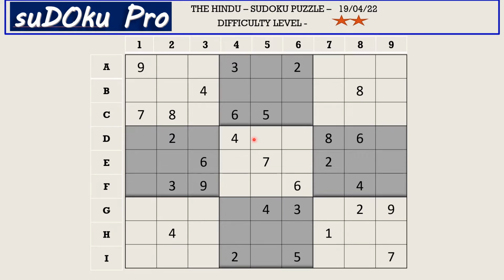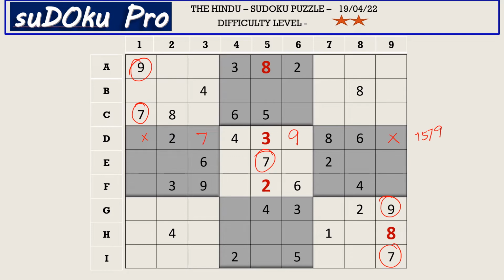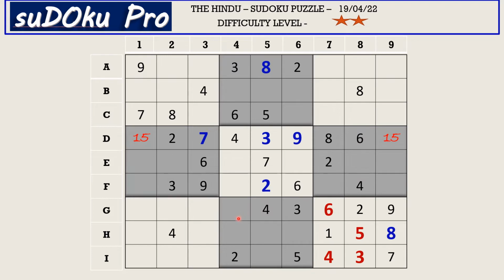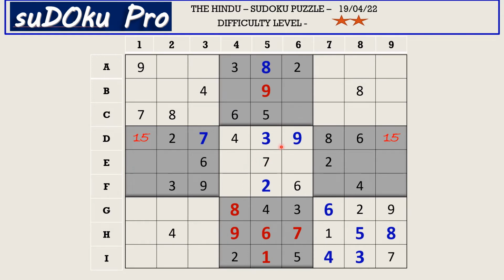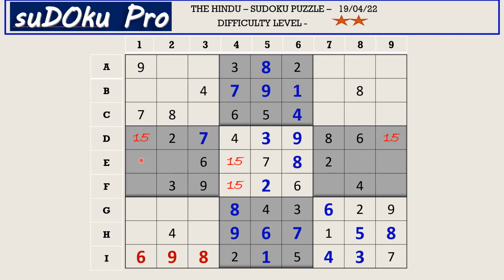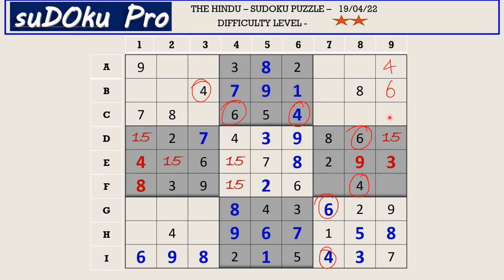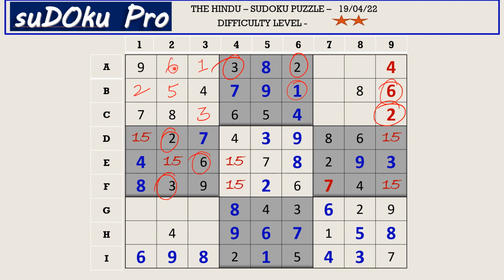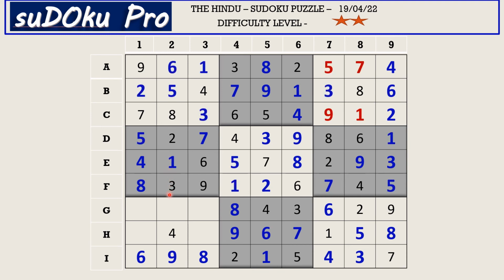How to Solve 2 Star Hindu Sudoku Apr 19, 2022 - Step By Step Solution